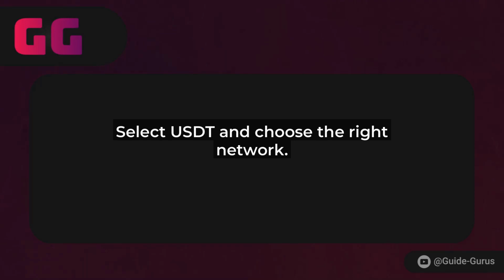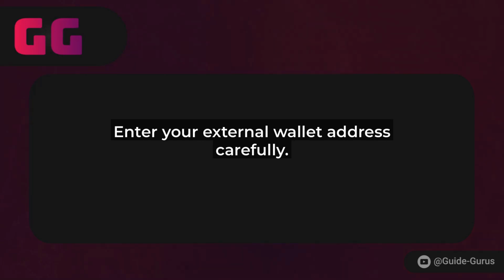How To Withdraw Usdt From Exchange (2025)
How to withdraw USDT from an exchange, Step by step guide to withdraw USDT, Withdrawing USDT from Binance in 2025, Transfer USDT from exchange to wallet, Best practices for USDT withdrawal, USDT withdrawal fees and limits explained, How to safely withdraw USDT from crypto exchange, Withdraw USDT from Coinbase step by step, Tutorial on USDT withdrawal process 2025, Minimum amount for withdrawing USDT, How to withdraw USDT to a bank account, Updated methods for USDT withdrawal in 2025, Common problems with USDT withdrawals and fixes, Mobile app guide to withdraw USDT, Comparing USDT withdrawals on different exchanges, Tax implications of withdrawing USDT, How to verify USDT withdrawal transactions, Withdraw USDT from Kraken exchange easily, Future updates for USDT withdrawals in 2025, Easy steps to withdraw USDT from any exchange